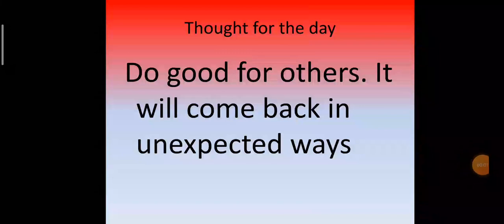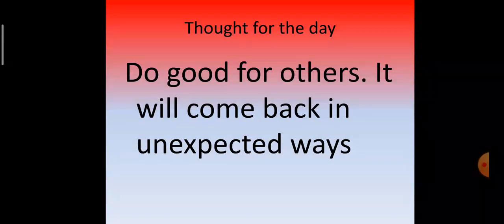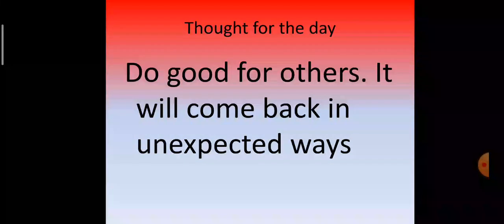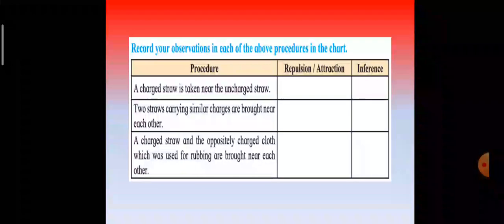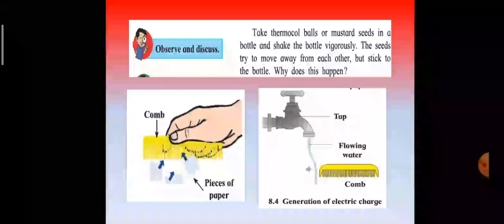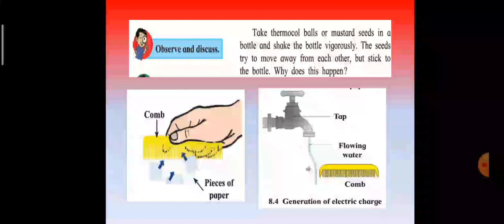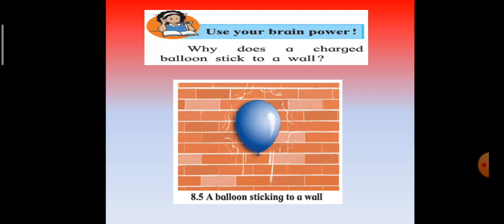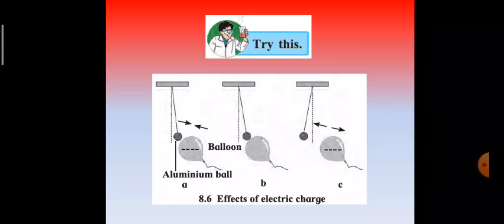stdVII science lesson 8part2